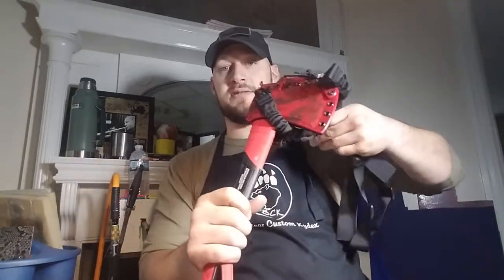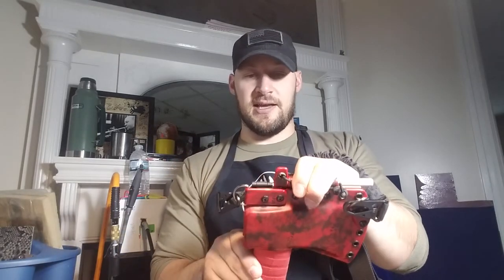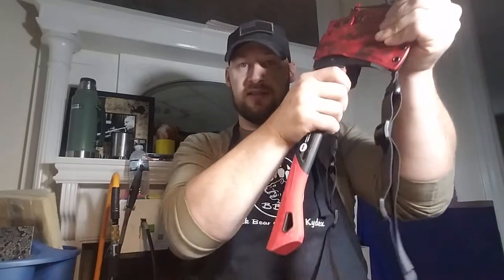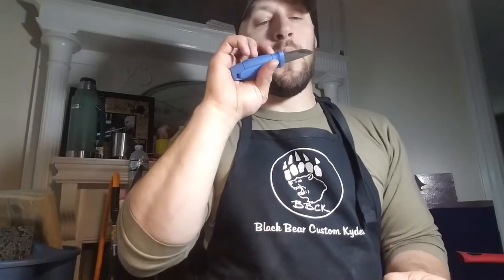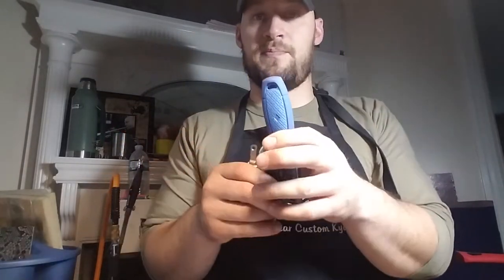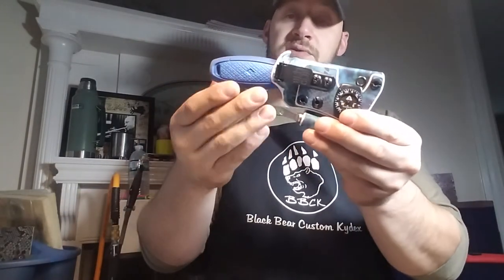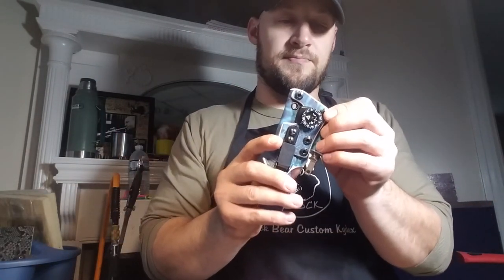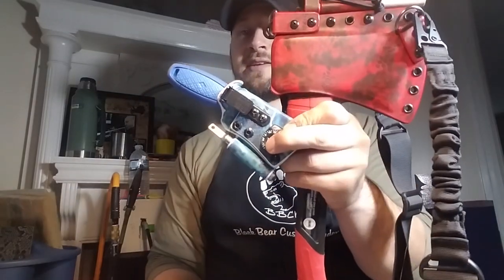Mora Eldris and a HyperTough Hatchet